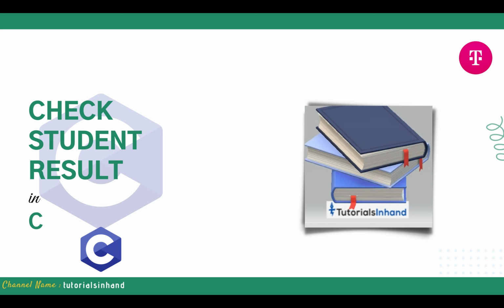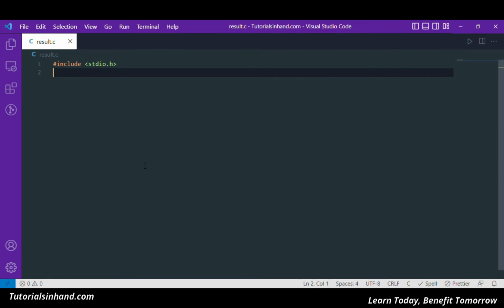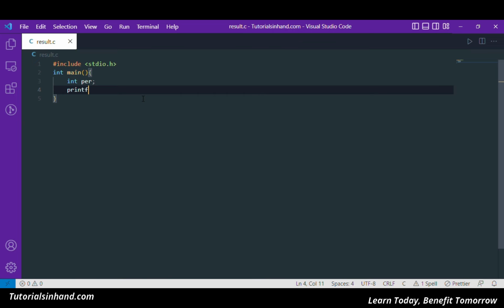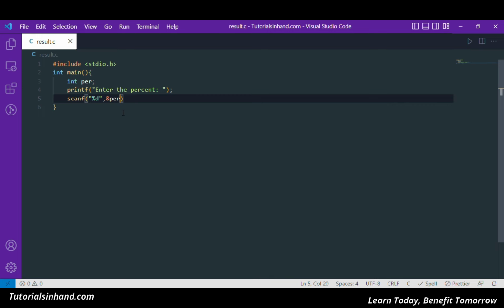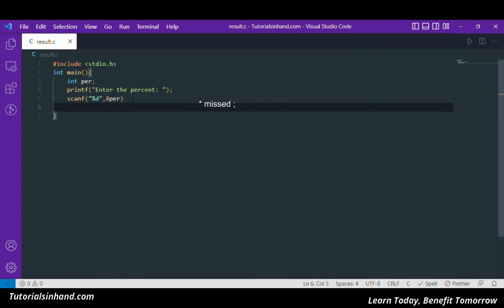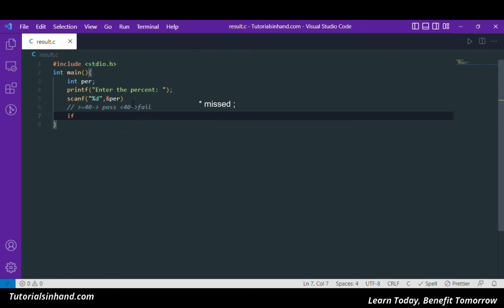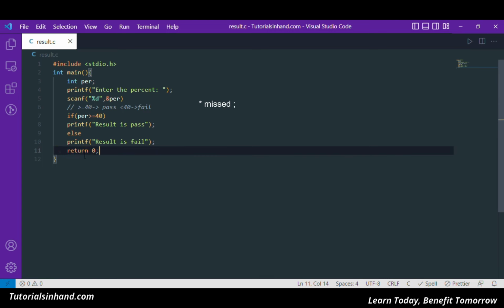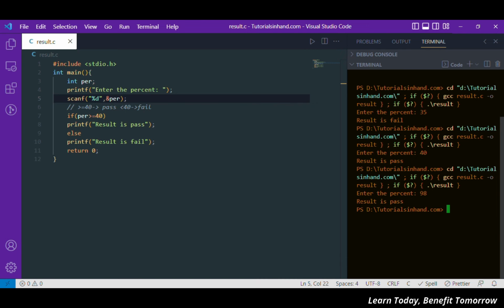c program to check whether a student is pass or fail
C program to check whether a student is pass or fail - In this video tutorial, we are going to learn about c program to check whether a student is pass or fail or pass fail program in c or student pass or fail program in c.

c tutorial for beginners, c tutorial full course, c tutorial for beginners in English, c tutorial full course,  c programming for beginners, c programming, c program full course, c programming language, write a program to check whether student is pass or fail, mark the student pass or fail by c programming, check the student is pass or fail, pass or fail in c program, c program pass or fail, status pass faul using if else condition, c code to check results, program to find pass or fail in exam, student grade calculation using c, problem solving in c